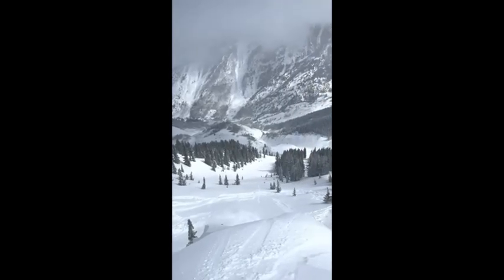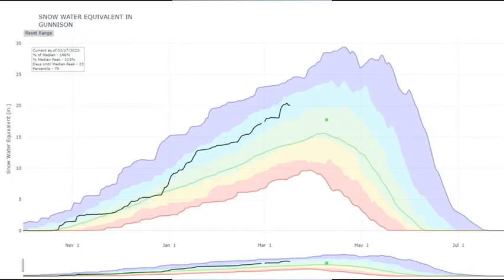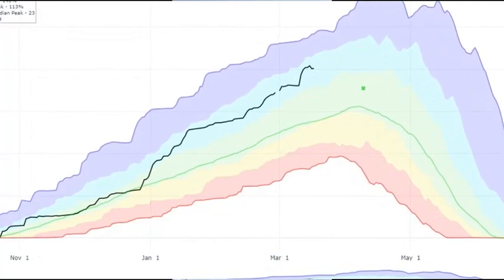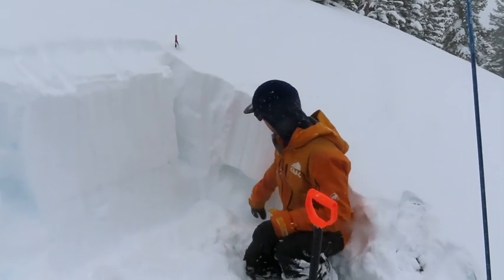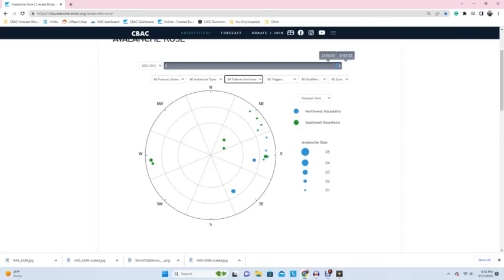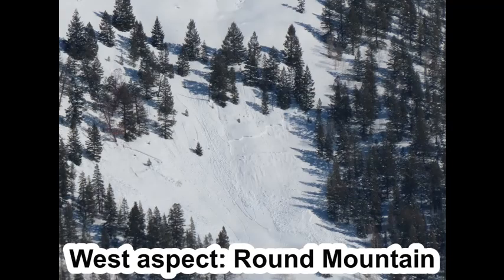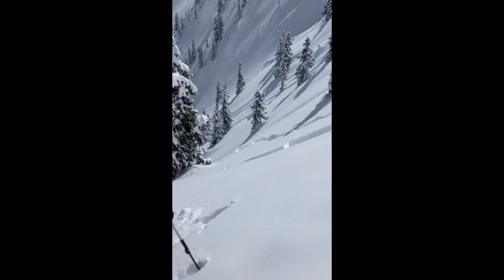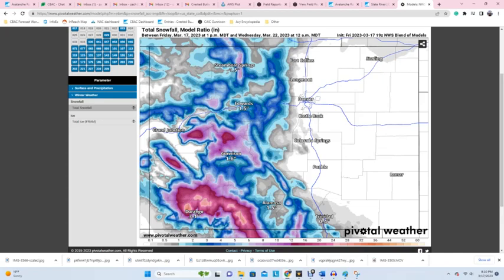March 17, 2023: March Madness! A recap of persistent slab activity this week.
CBAC describes patterns of recent persistent slabs during the week of March 12 - 17